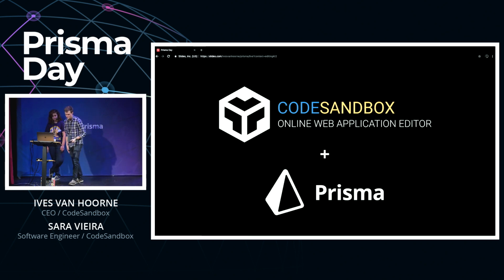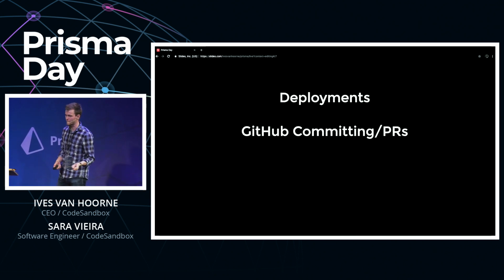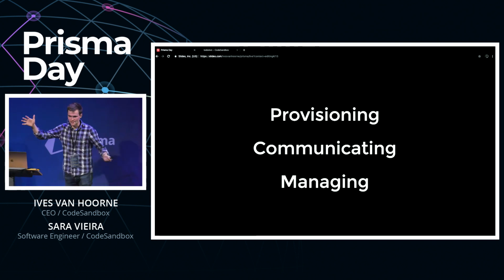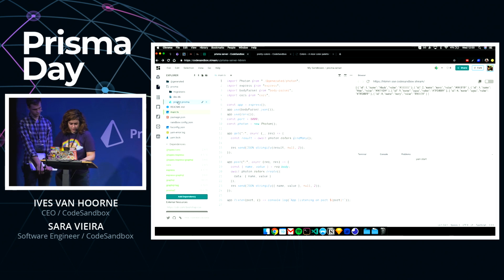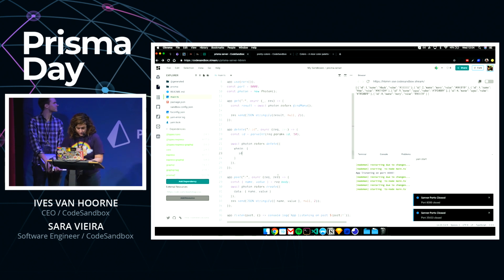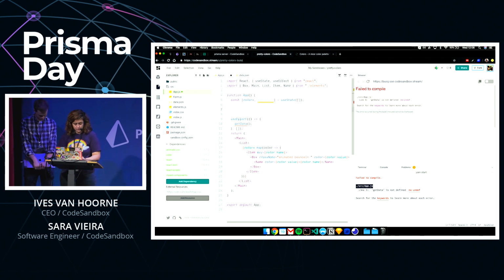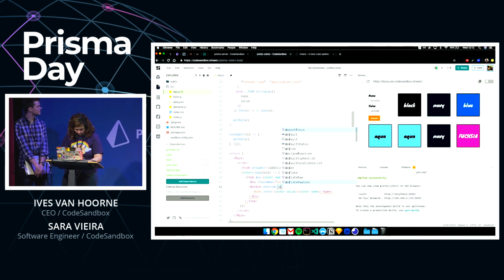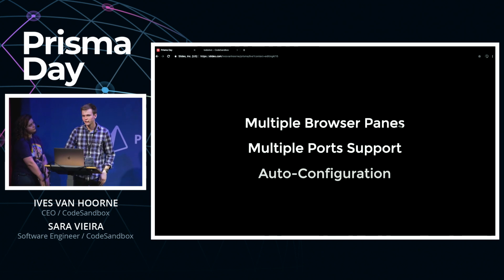Bringing Databases into Cloud IDEs - Ives van Hoorne and Sara Vieira @ PrismaDay 2019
Talk was recorded at PrismaDay in Berlin | June 19th, 2019
PrismaDay is a one day, single-track conference in Berlin focused on databases and applicationdevelopment.